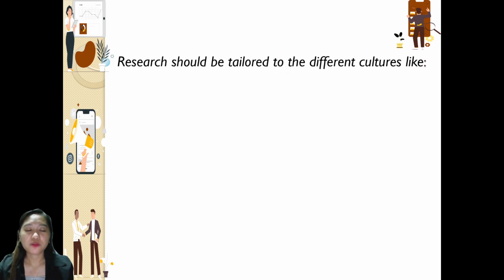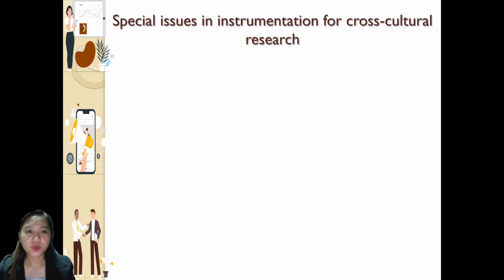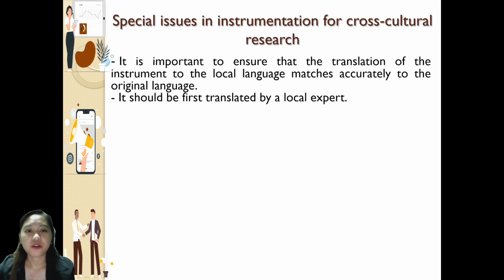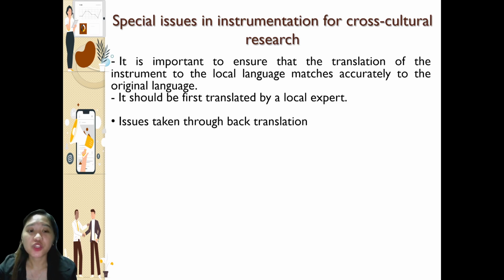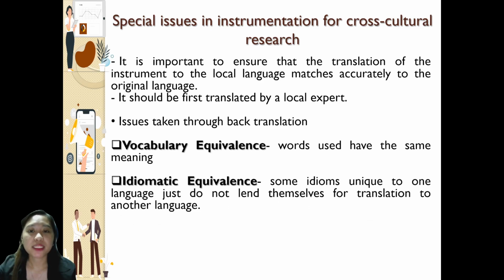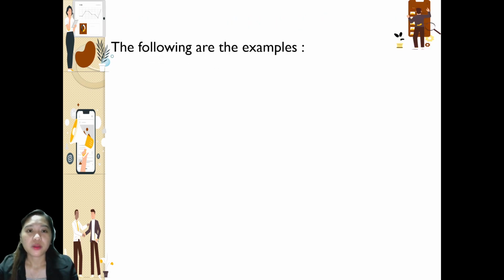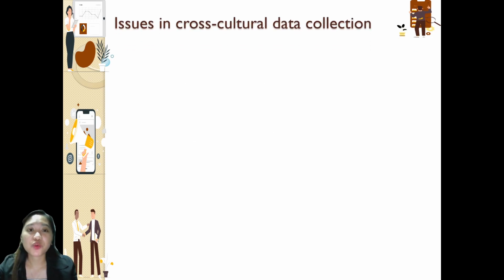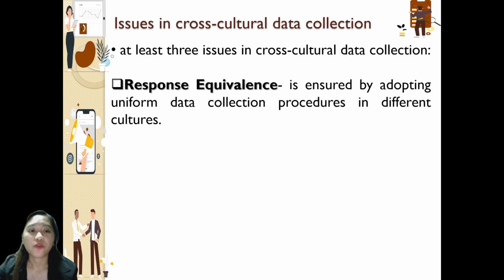Administering Questionnaire 5